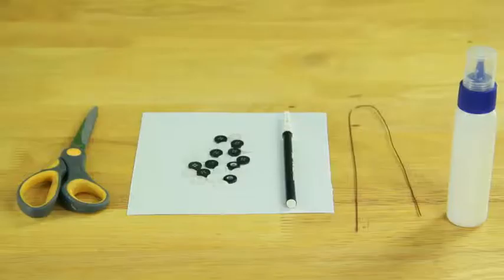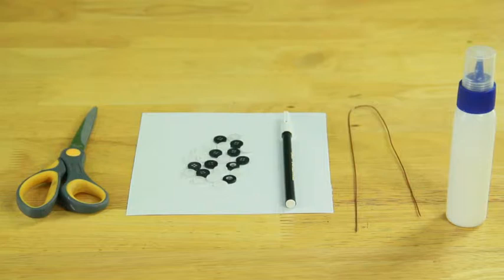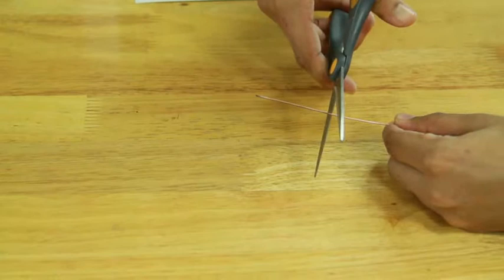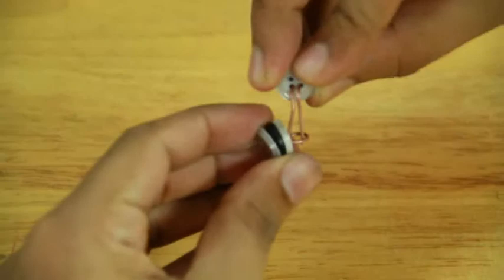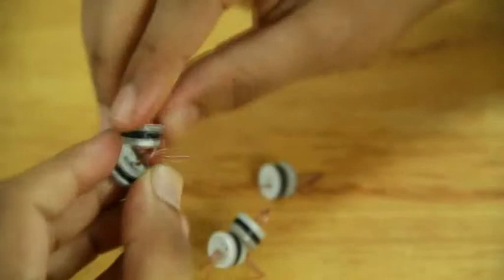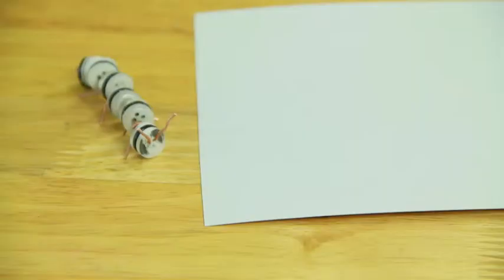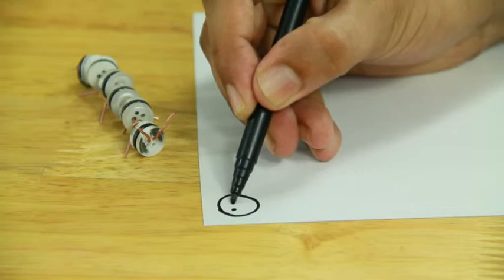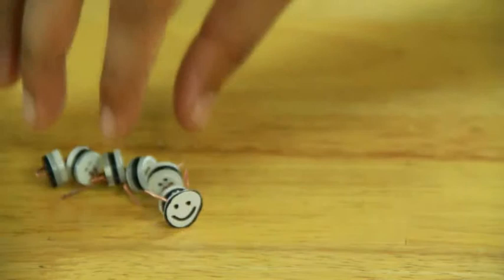Button Caterpillar: Art and Craft Videos